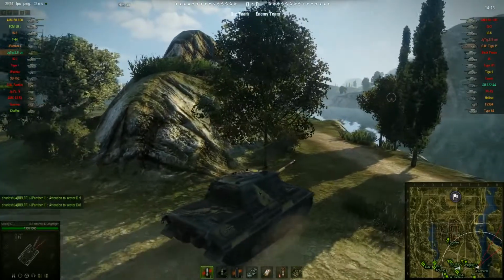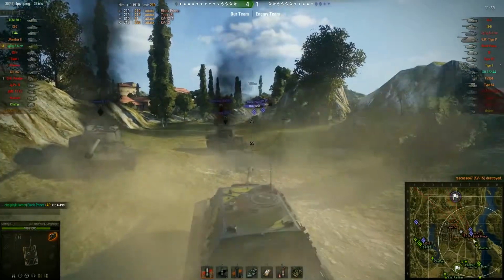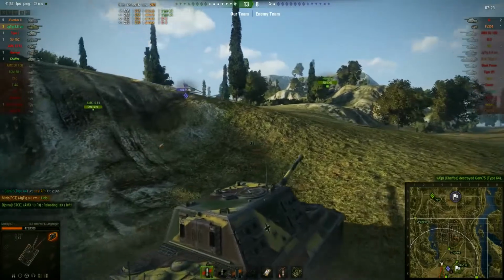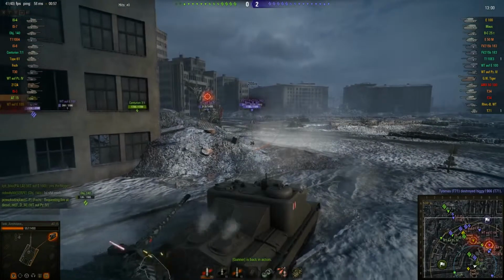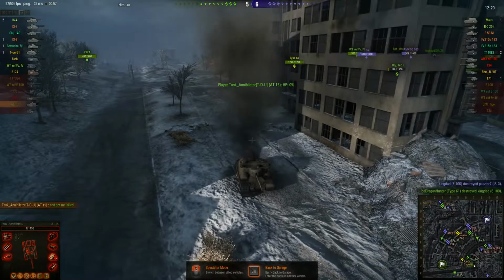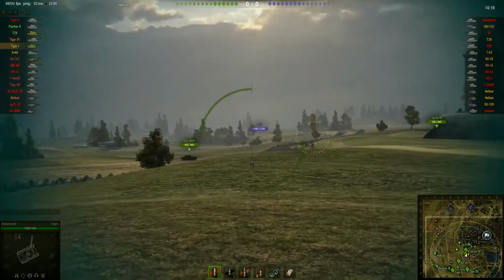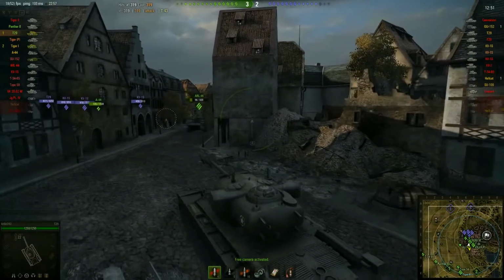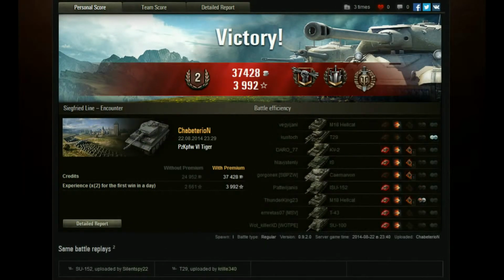World of Tanks The Good, The Bad and The Ugly 24